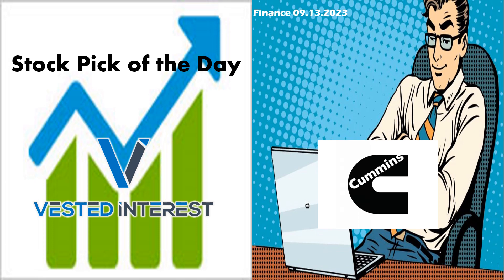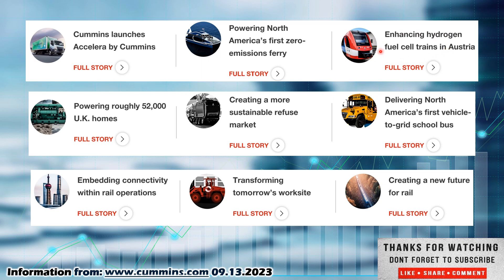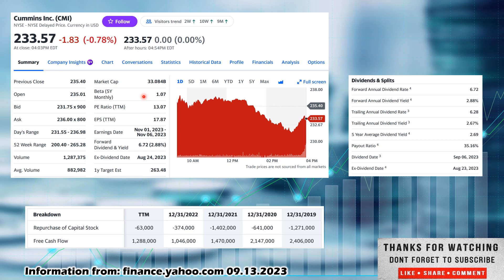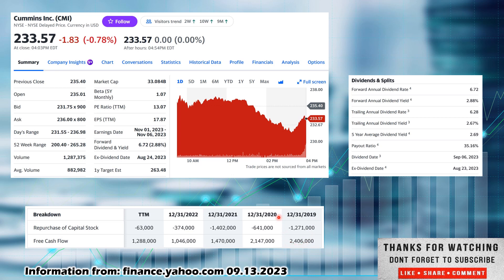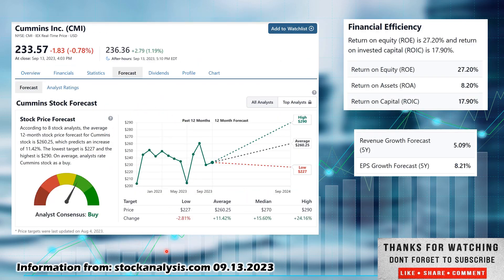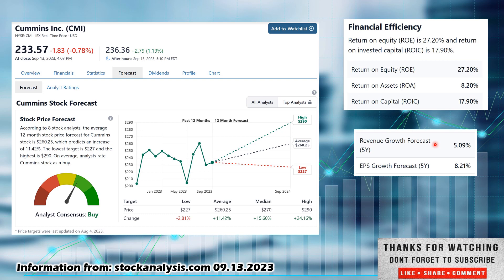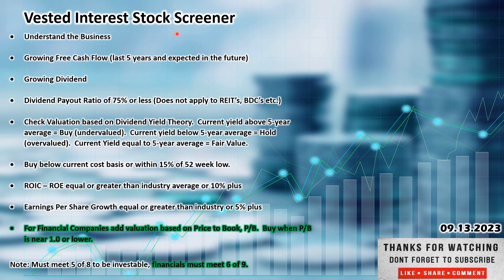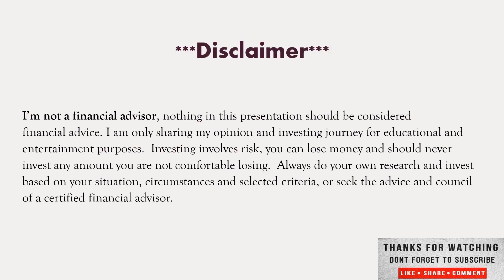Cummins Inc. Stock pick of the day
Welcome everyone to Vested Interest. This is Shane in today's video we will cover The Stock Pick of the day Cummins Inc. ticker CMI.  With the recent pullback, it may be a great time to pick up stocks on sale, increase that dividend yield and future returns. My best advice in good times or bad is to have a diversified portfolio, investing in good growing companies, that pay dividends, with positive cash flow to cover the dividend. Companies with high earnings yield, a high rate of return on capital and don't overpay for them. Don't chase hype stocks and look to get rich overnight, this is a long-term investment strategy, to invest in any market or economic conditions. Long-term investing not day trading. I have nothing to sell, no Patrion, no courses you can see everything I'm looking at on my watch list, buying, selling and how my dividend portfolio is doing on this channel. I've included some links so if you use these links, it will help me out, the Webull link will give you and me some free stocks based on Webulls most recent promotion so, if you're looking to open a new brokerage account to start buying stocks give that one a try and if you're looking to increase your investing knowledge and library, I have included some links to Amazon for books I think add value to any investor seeking to broaden their knowledge base.